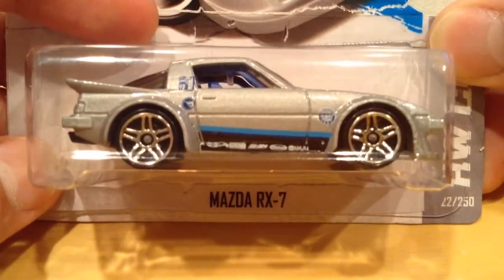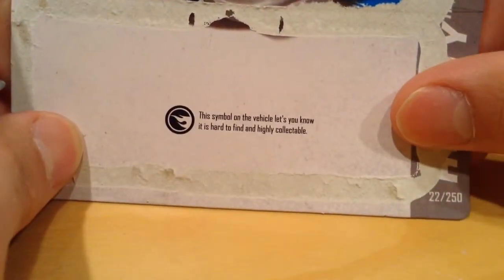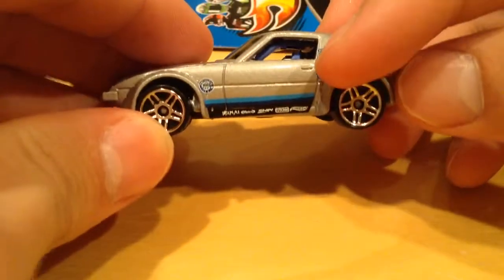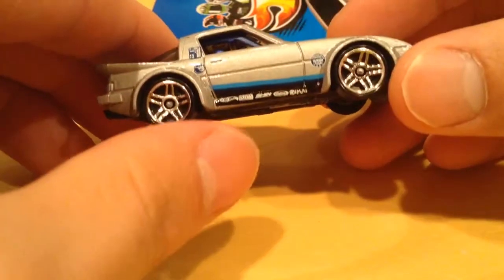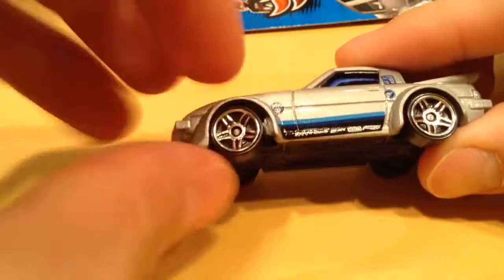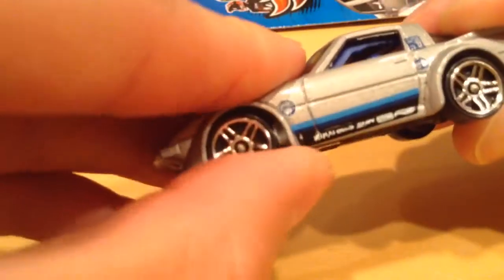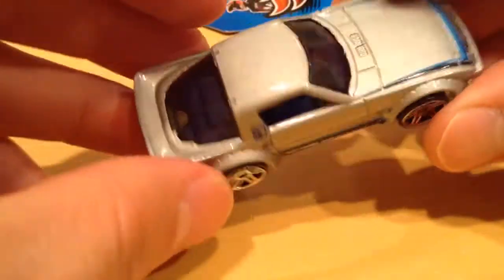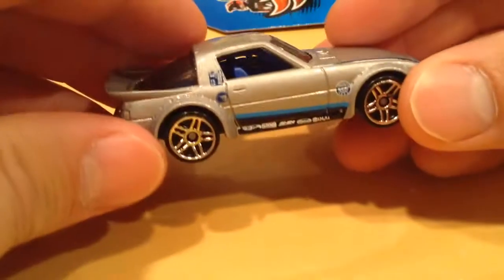Hot Wheels Mazda RX-7 (2013 P Case Regular Treasure Hunt - Small Casting Error)